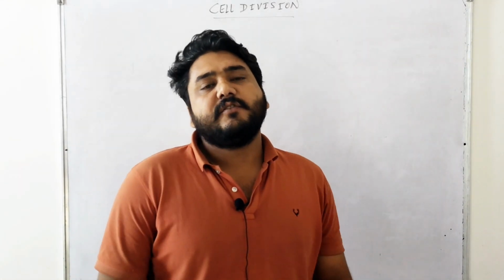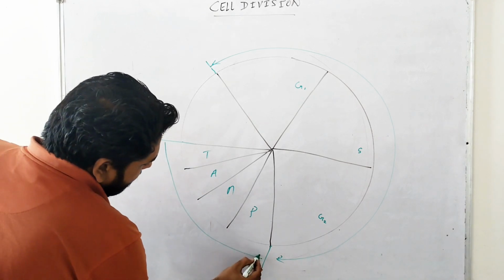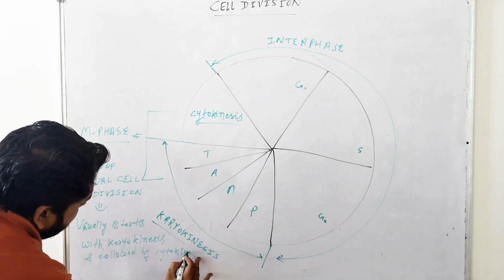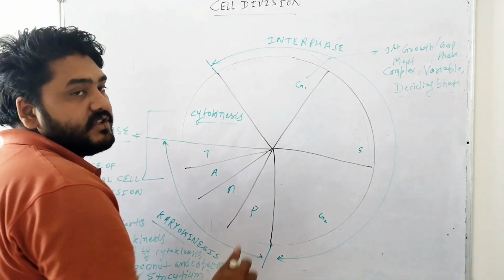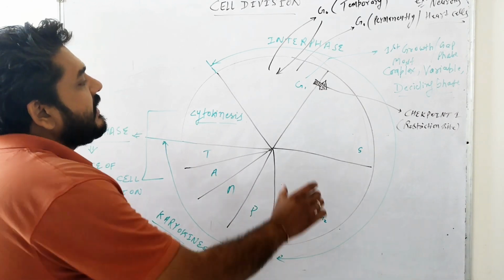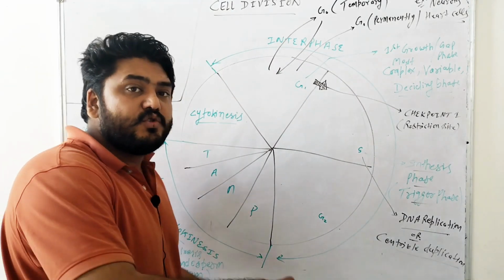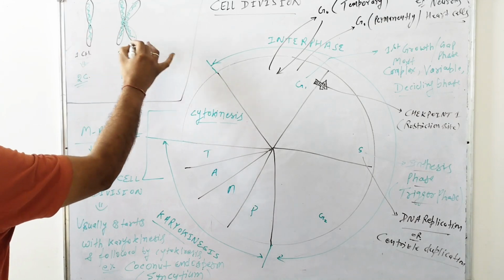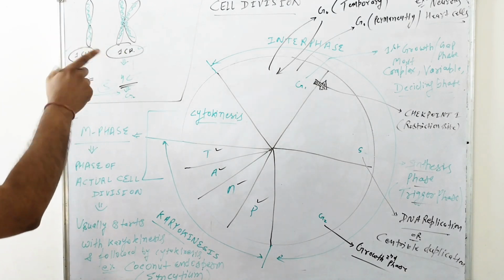Cell Cycle Class for NEET | Cell Cycle Explained | NEET Biology By DEVENDER SIR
Cell cycle Simplified" by DEVENDER SIR

In this video i’ll walk you through:
Introduction of Cell cycle and Cell division
Phases of Cell cycle and Cell division
Interphase and sub-phases of interphase like G1 phase of interphase, S phase of interphase and G2 phase of interphase.NEET point of view